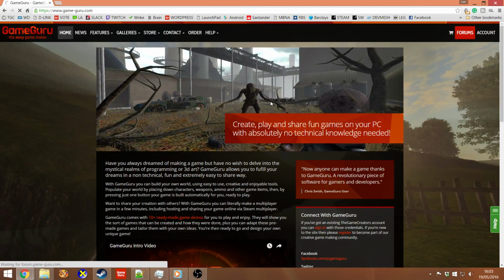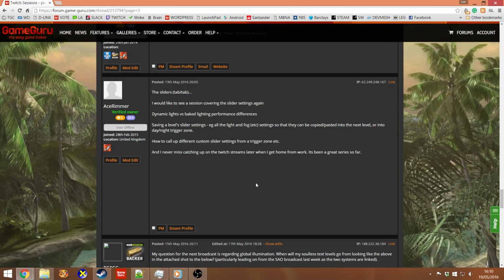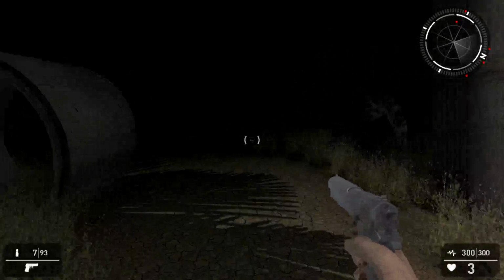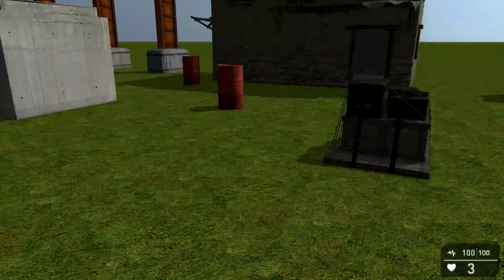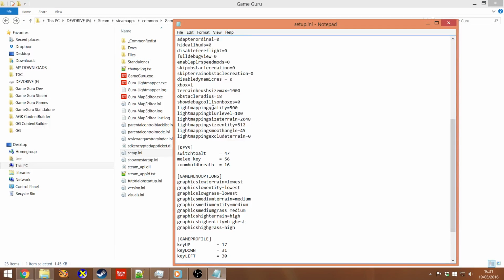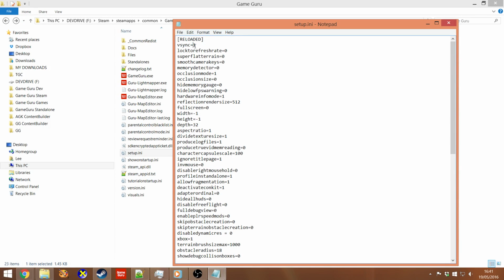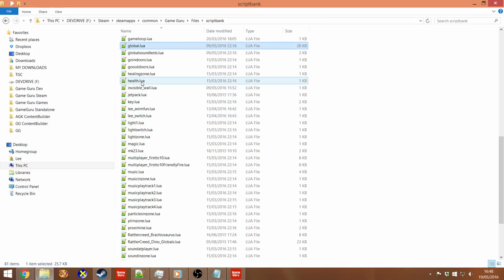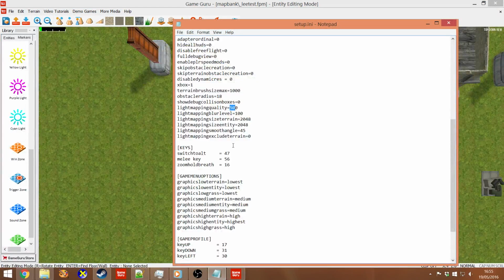Broadcast #48 : Sliders, Baking and LUA for Lighting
Learn how to use sliders, lightmap baking and even LUA commands to control your games lighting.